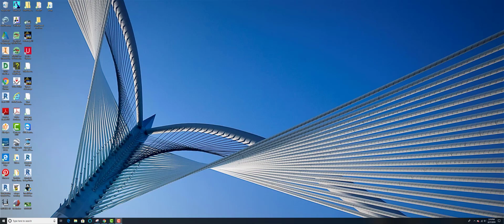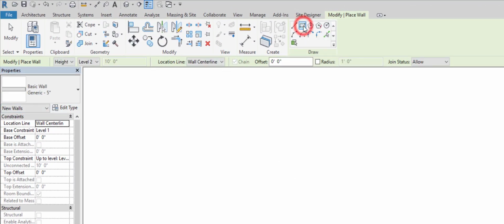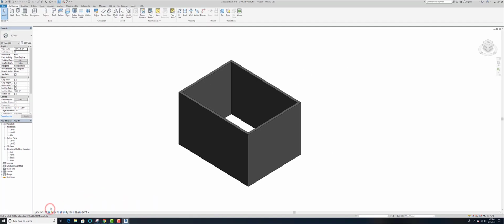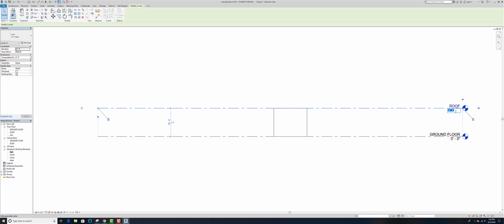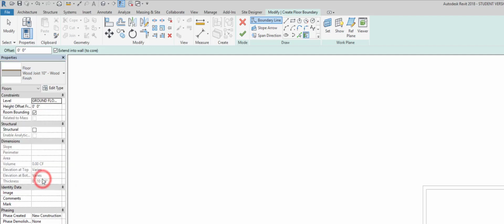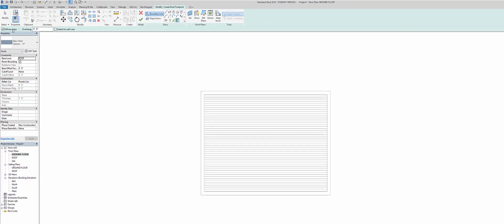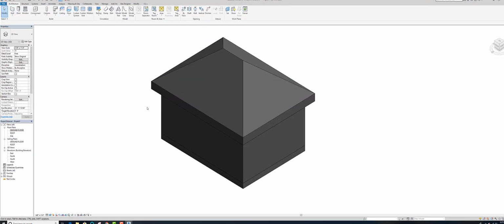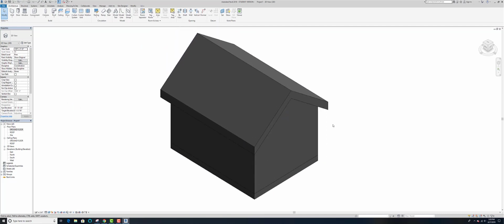SHED PHASE 1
Here we start to design a shed using Autodesk Revit.